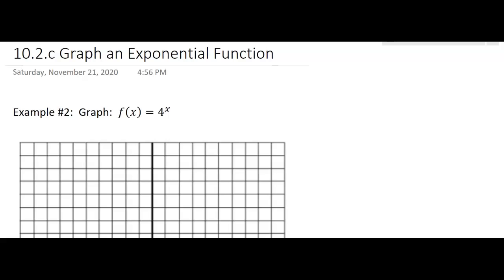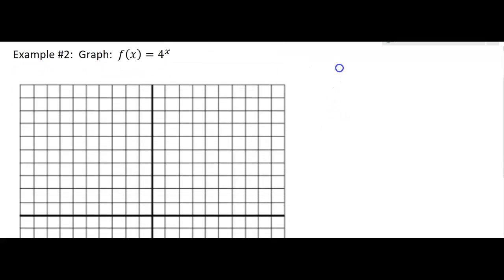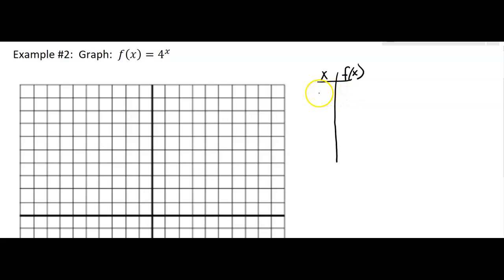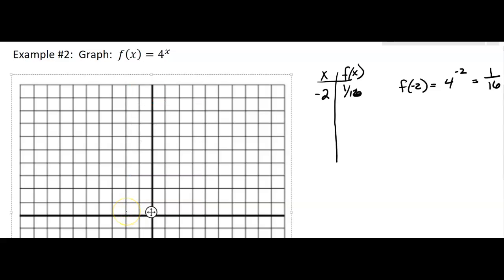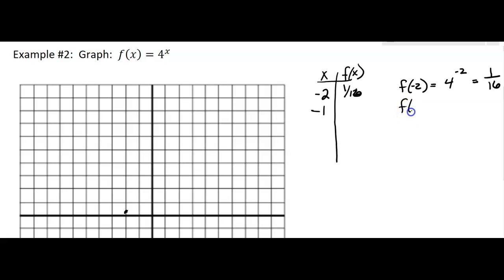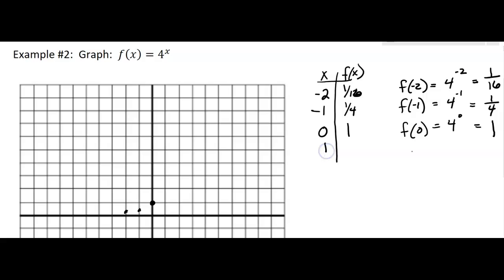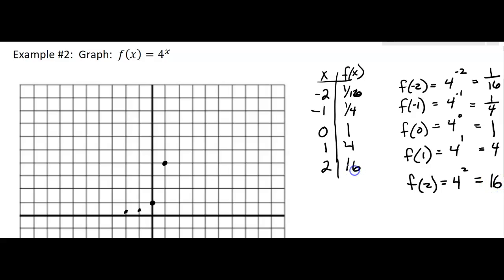10.2.c Graph an Exponential Function